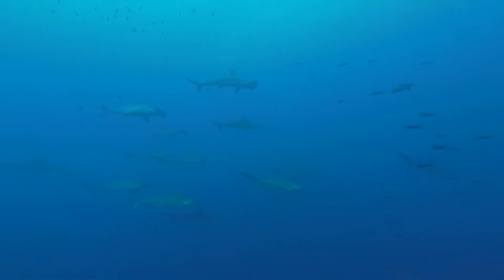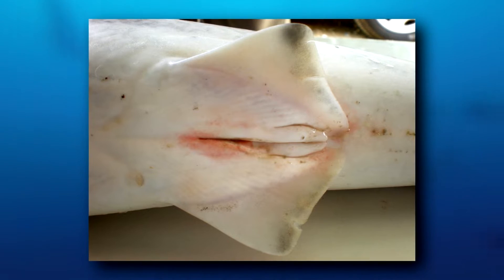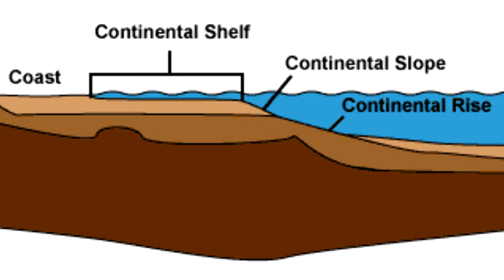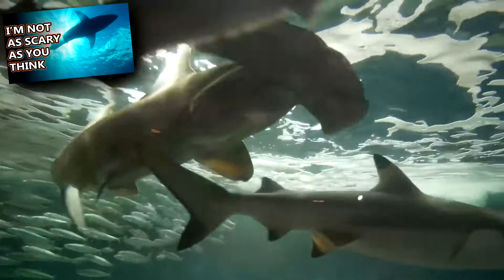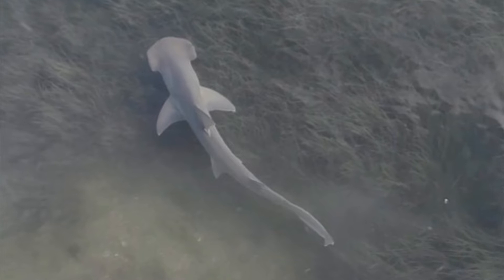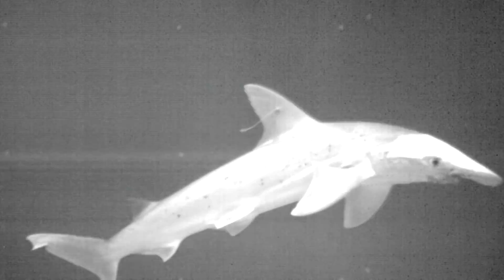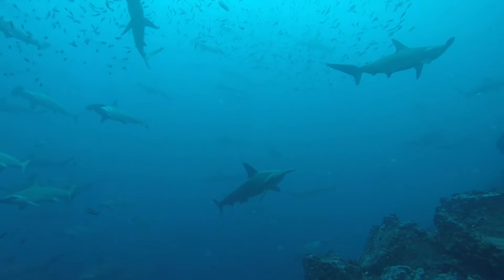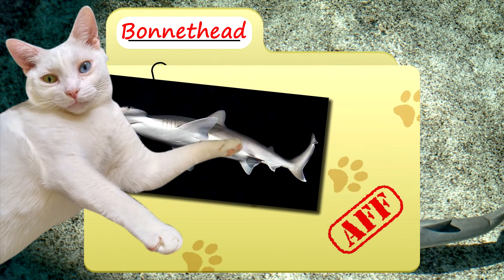Bonnethead Shark Facts: a PLANT-EATING SHARK?! | Animal Fact Files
The bonnethead shark is the smallest of the ten living hammerhead shark species. They get their common name for their round shaped head which sets them apart from other hammerhead sharks. Learn more bonnethead shark facts in today's episode of Animal Fact Files! We'll discuss bonnethead shark sexual dimorphism as well as their size compared to the great hammerhead shark. We'll also discuss their slightly "vegetarian" diet!

Scientific Name: Sphyrna tiburo
Range: coastal waters along the Atlantic and Pacific coasts of North, Central, and South America
Habitat: warm water bays, estuaries, reefs along insular and continental shelves
Size: average three feet (91cm) in length
Diet: crustaceans, mollusks, small fish, cephalopods, and even seagrass
Threats: Larger sharks and humans
Life Span: rarely live longer than 10 years

Bonnethead Shark HAMMERHEAD SHARK 0:00
Bonnethead Shark SIZE 0:16
Bonnethead Shark SEXUAL DIMORPHISM 0:28
Bonnethead Shark RANGE and HABITAT 0:50
Bonnethead Shark THREATS 1:12
Bonnethead Shark DIET 1:36
Bonnethead Shark LIFE CYCLE 2:06
Bonnethead Shark SCHOOLS 2:55
Bonnethead Shark DANGEROUS? 3:13
Thanks / Outro 3:23

Jayne M. Gardiner, et. al.